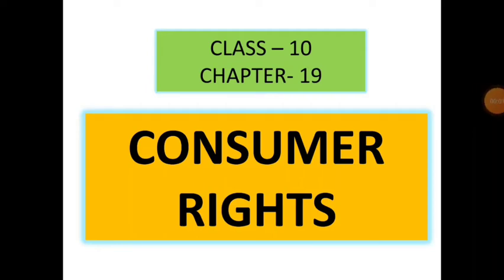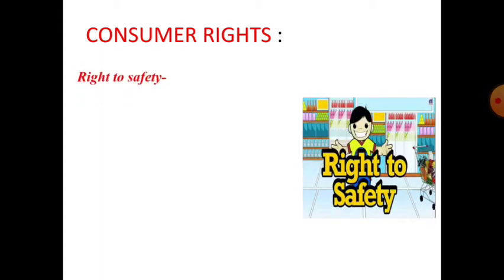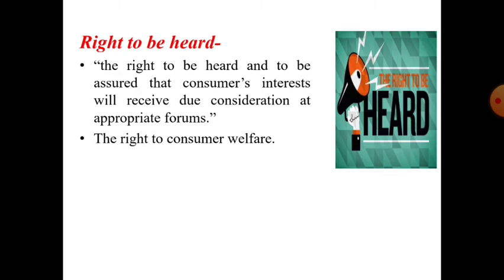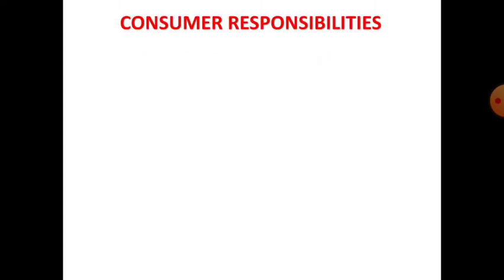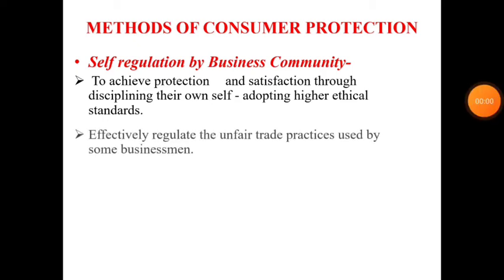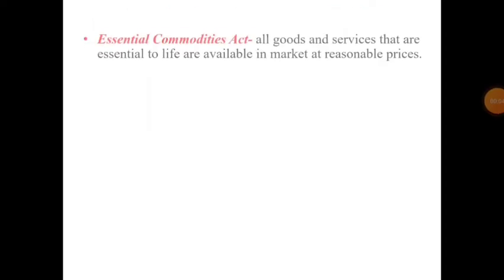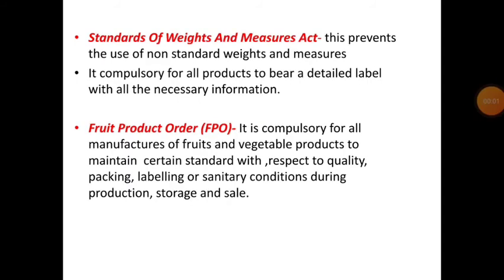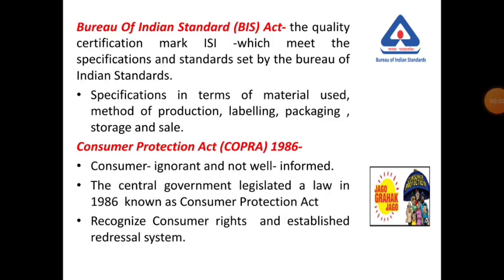Class 10 Home Science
Consumer rights (Part-1)